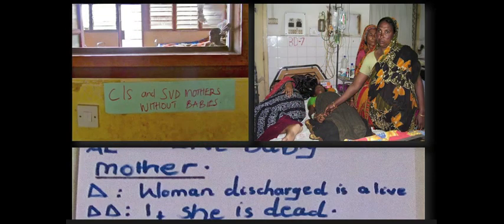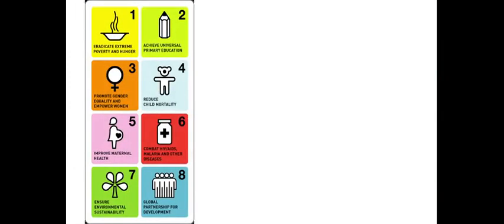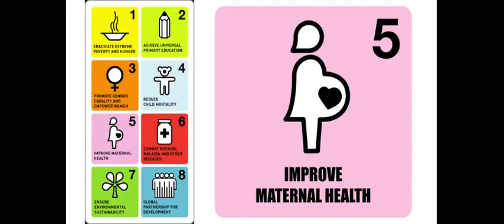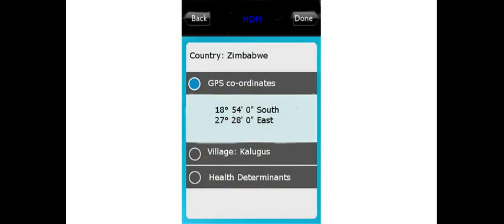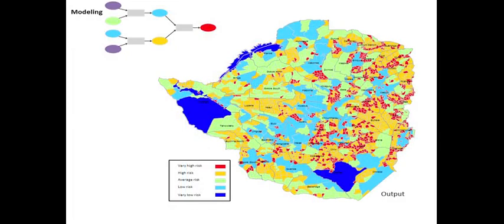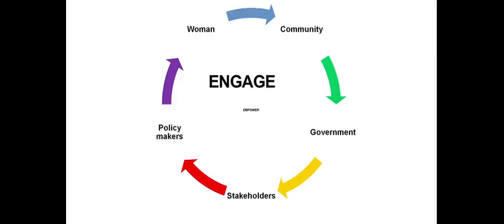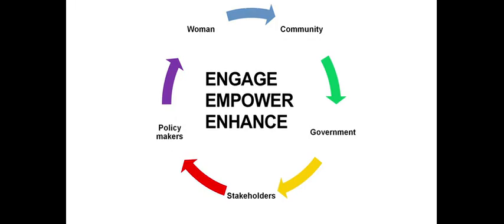Stars in Global Health: Mapping Outcomes for Mothers (MOM)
Mapping Outcomes for Mothers (MOM)

We will develop an mHealth application in sub-Saharan Africa that uses geographic mapping methods to create an integrated maternal health risk in the context of local social and physical environments. It can save the lives of women and babies.